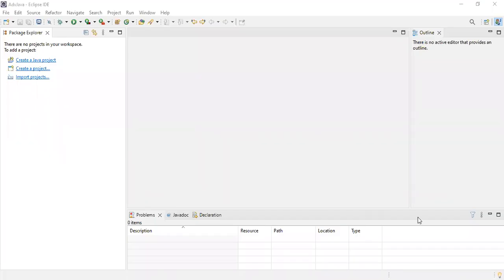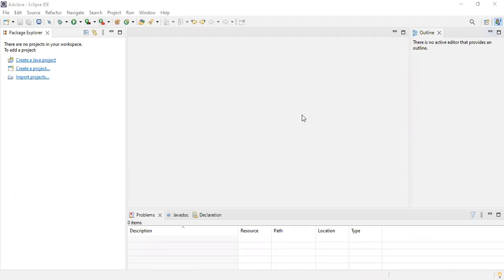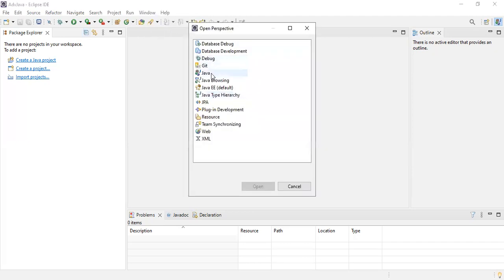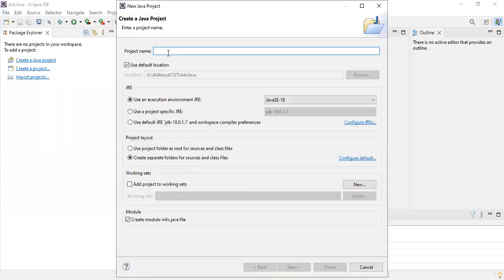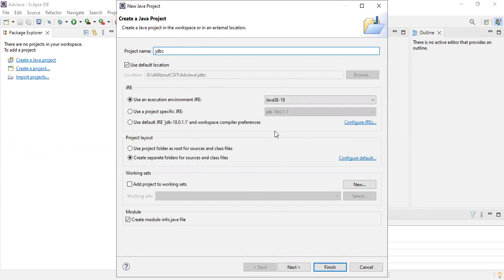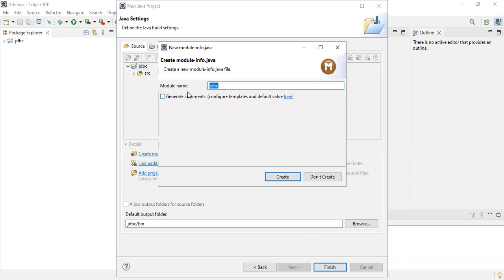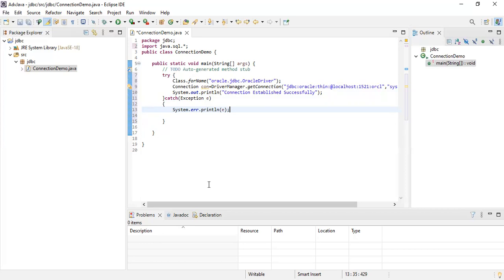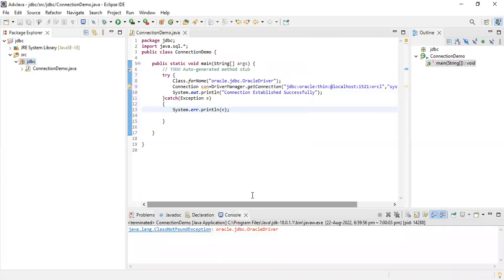Connecting Java Application and Data base using JDBC Program| lec-3 | Advanced Java| BhanuPriya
The above video explains how to connect java application and database by using JDBC program,